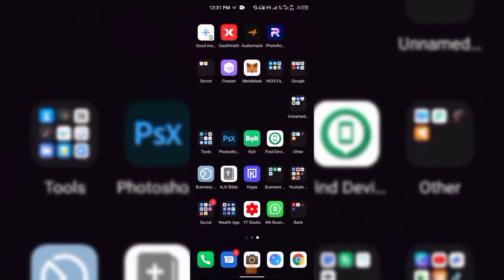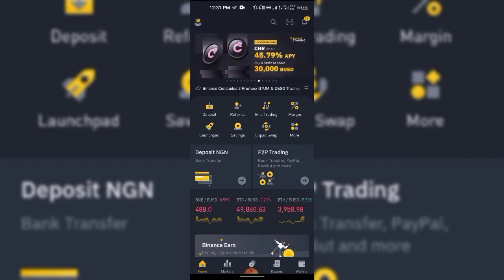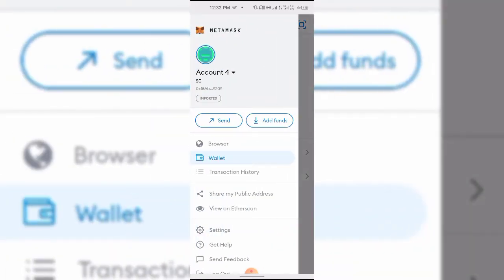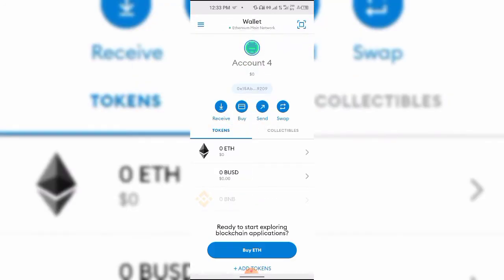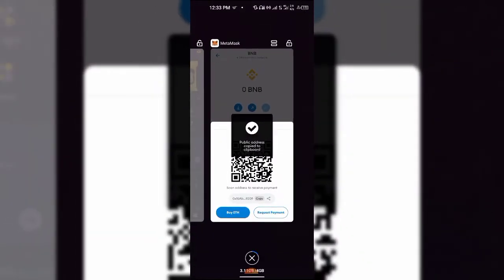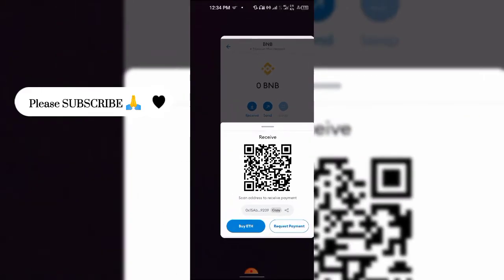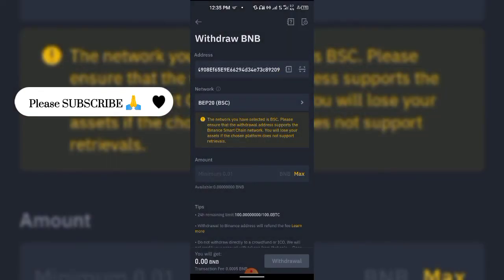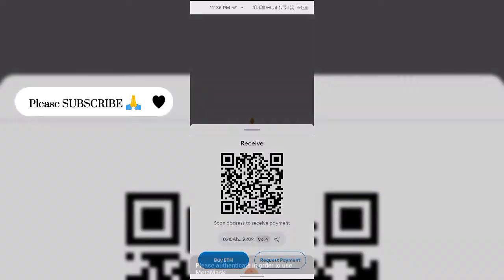How to Transfer BNB Token From Binance to Metamask Wallet(bnb, binance, metamask)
How to Transfer BNB Token From Binance to Metamask Wallet.